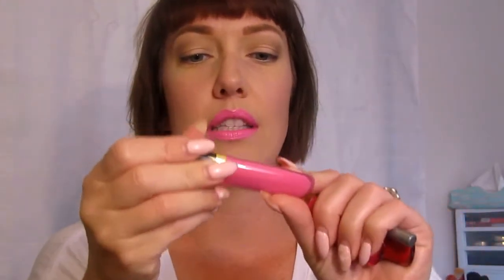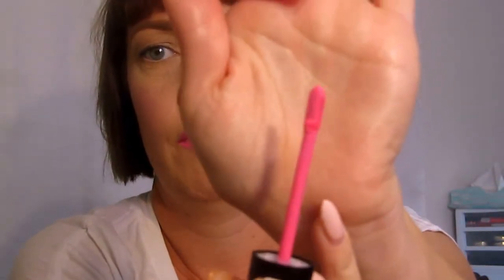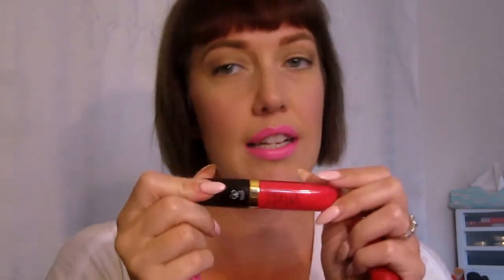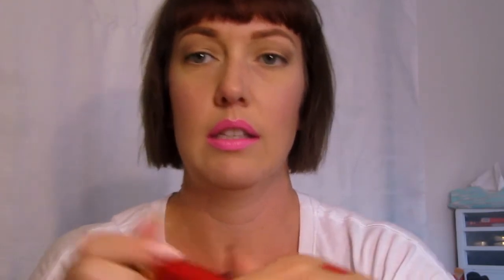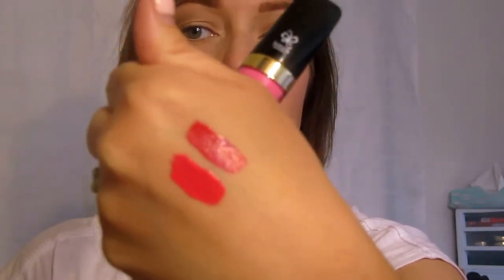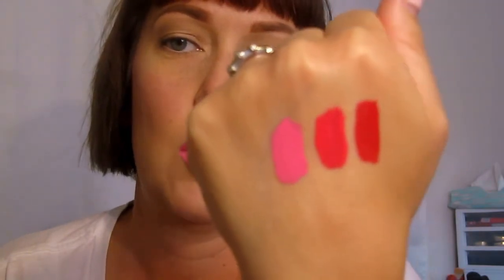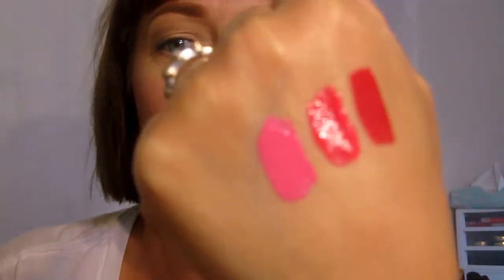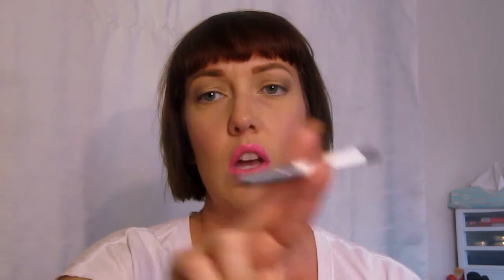Run To The Store QUICK!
I had to film this after putting on my new liquid lipstick today! I have absolutely fallen in love with the Bonita Cosmetics Velvet Lip Cream liquid lipsticks. The colors I picked up are:
Barbie's Muse
Hot Damn
Lady Vava Voom
There are three other colors in the collection I plan on going back for! The formula is amazing!! Slightly matte but incredibly comfortable to wear, almost like a creme finish lipstick.

I love the colors & love that this is a cruelty free company! I would definitely run to your nearest Rite Aid or K-Mart and picked these up.

Do you love checking out new products? Then you should try the Ipsy Bag monthly subscripton for only $10!!